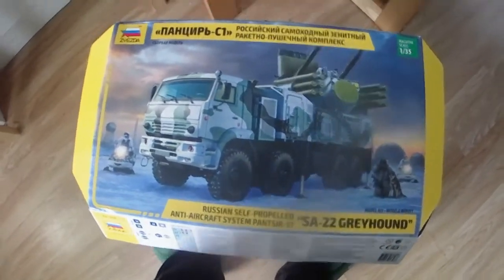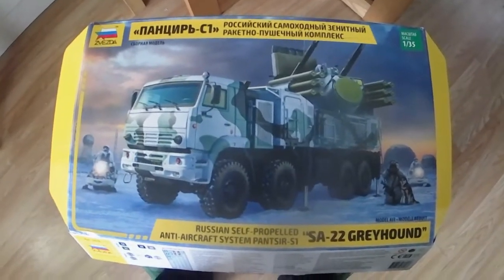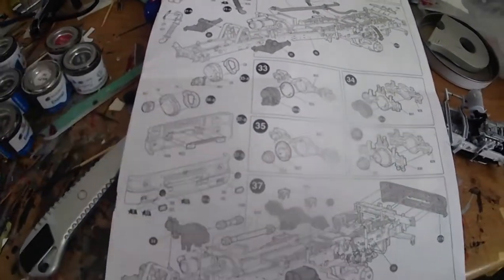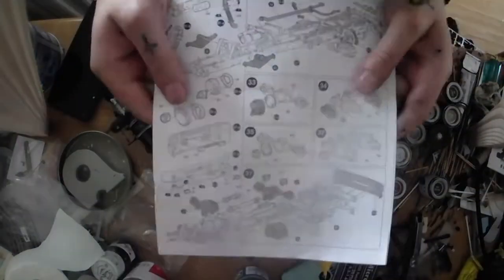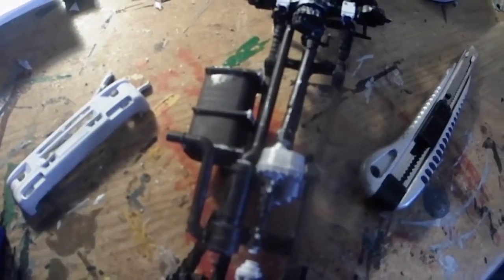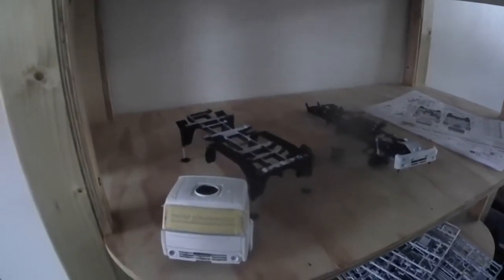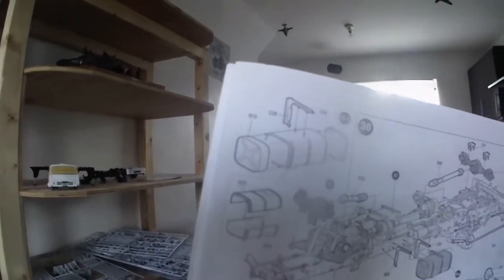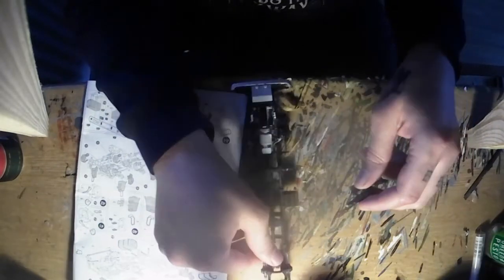zvesda SA 22 greyhound part6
spoiler allert! it gets sacked lol